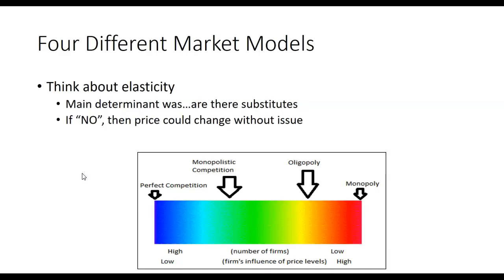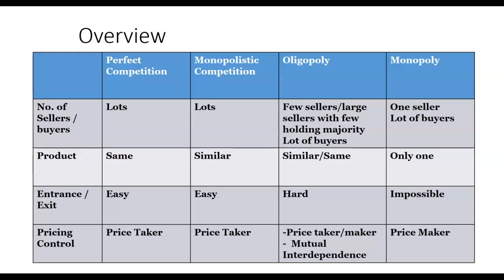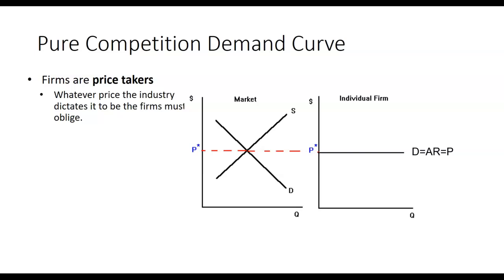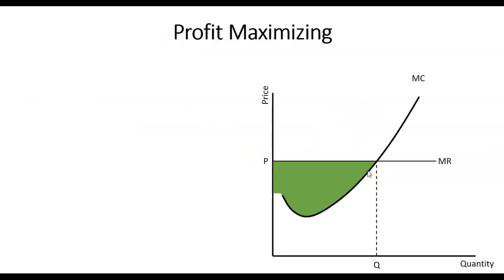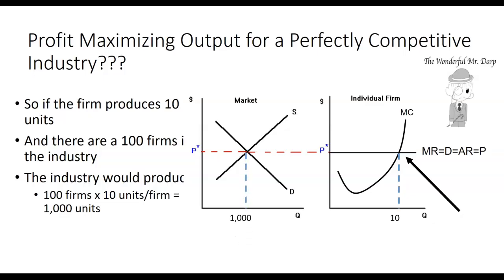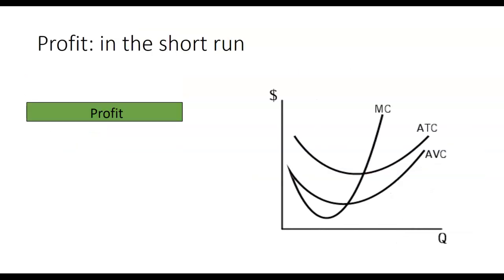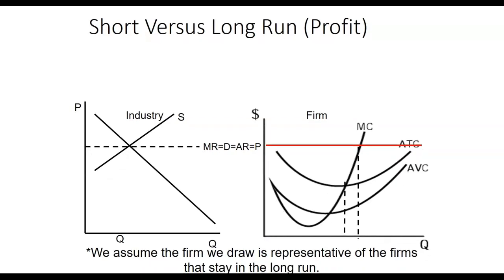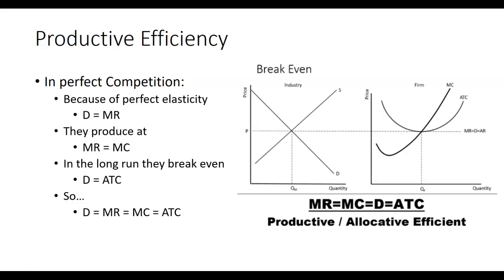AP Micro: Market Structure / Perfect Competition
This video discusses market structures and perfect competition.